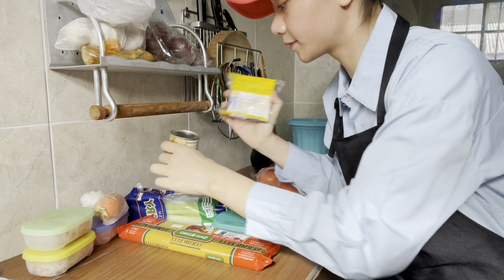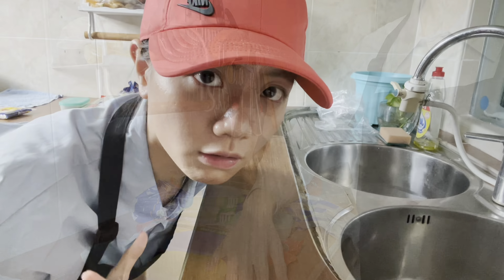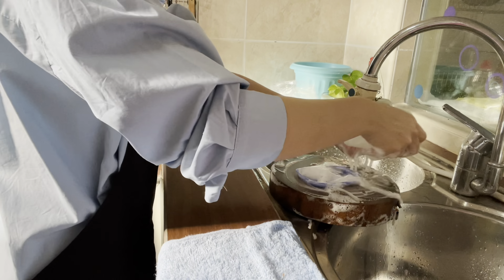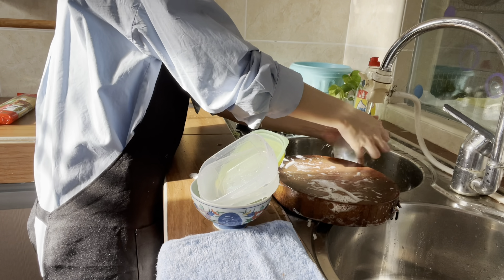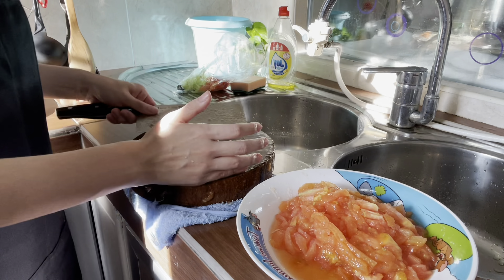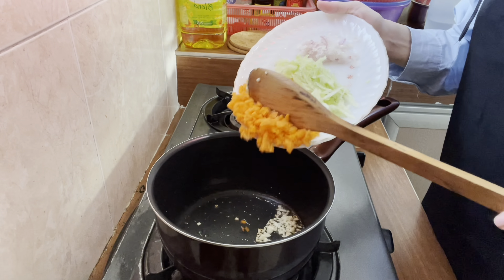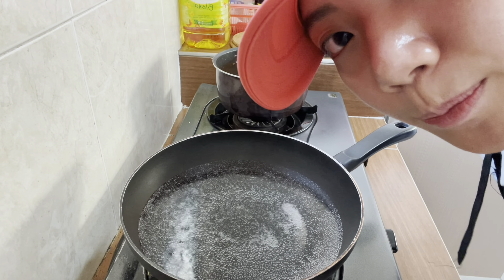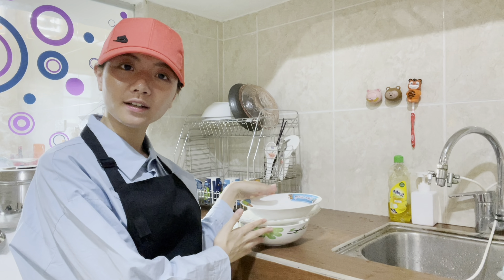Pasta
# Hope all of you enjoy my video ❤